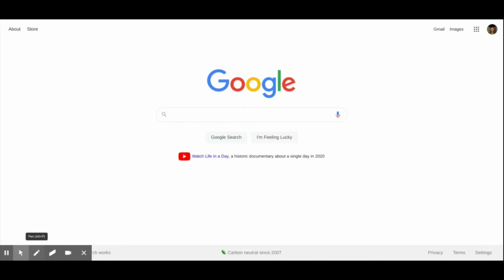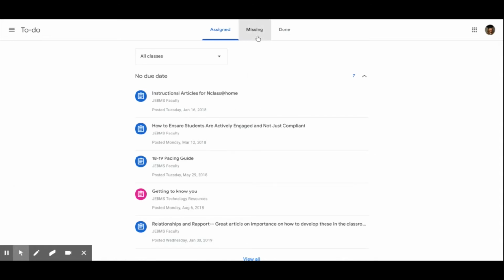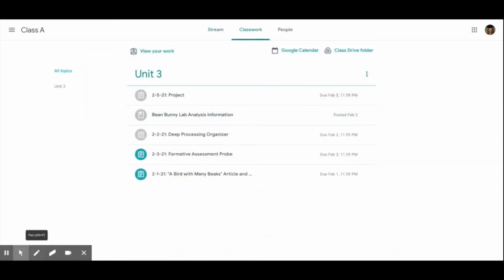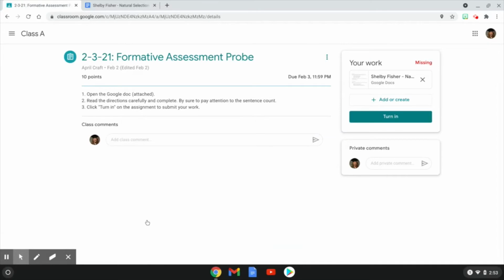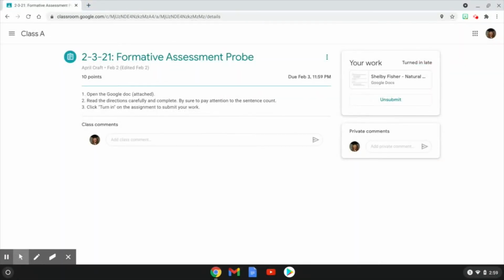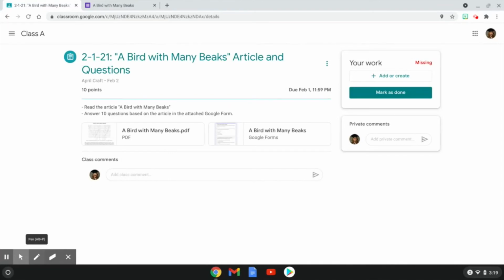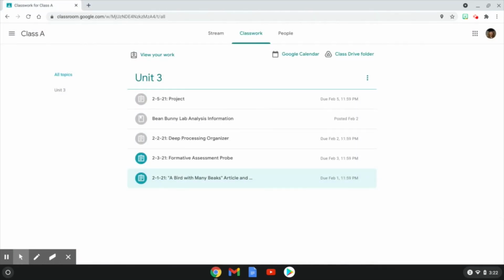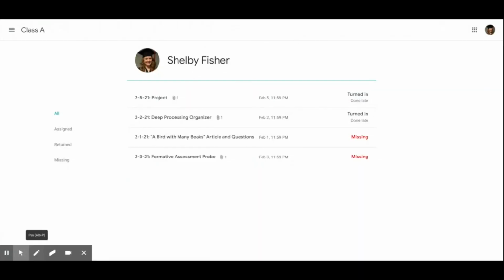JEBMA Tech Help- Google Classroom Tutorial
0:50 Opening Google Classroom
1:00 Dashboard
1:07 Enrolling in additional classes
1:33 To-do list
2:21 Navigating class
2:30 Stream
3:04 Classwork
4:26 Assignments
8:32 Calendar
8:48 Class Drive
9:09 View your work